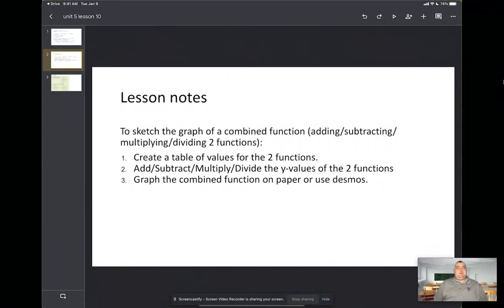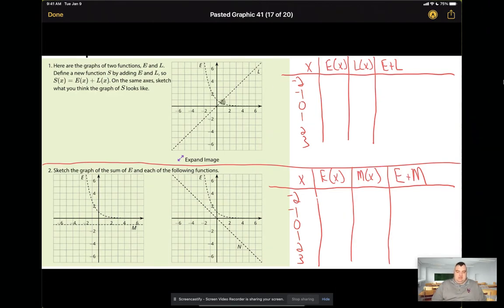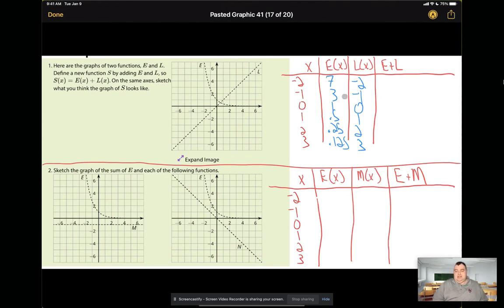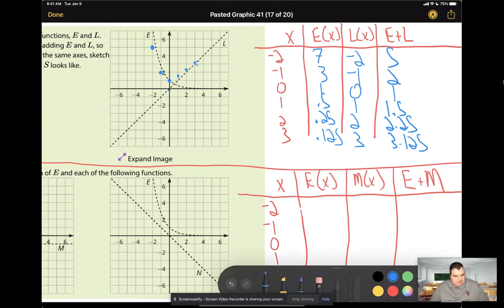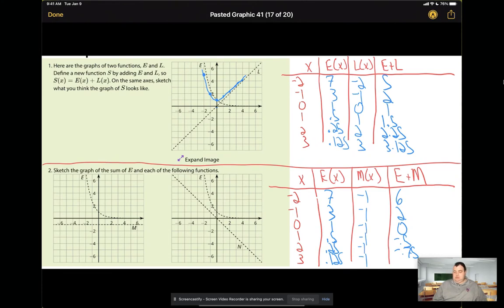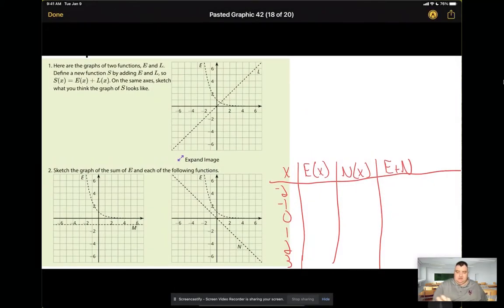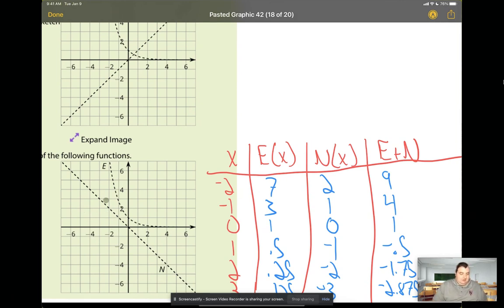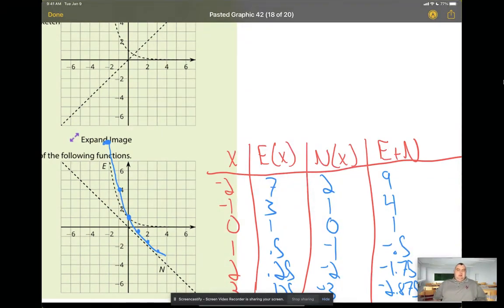VA algebra 2 unit 5 lesson 10